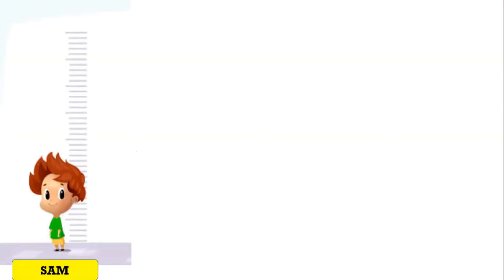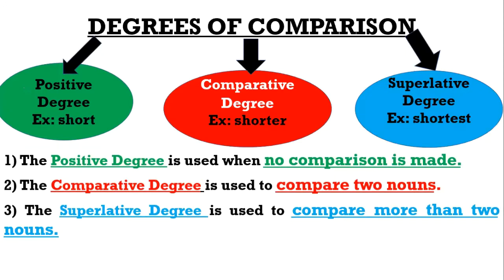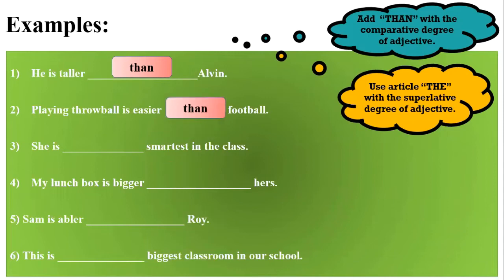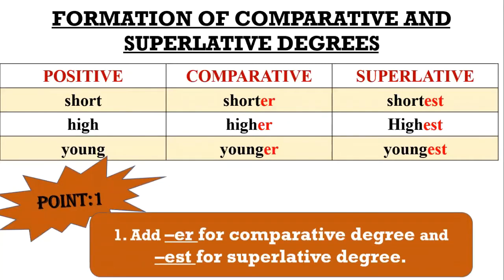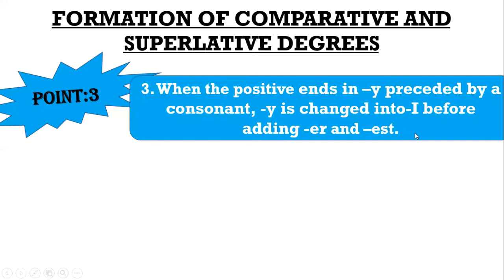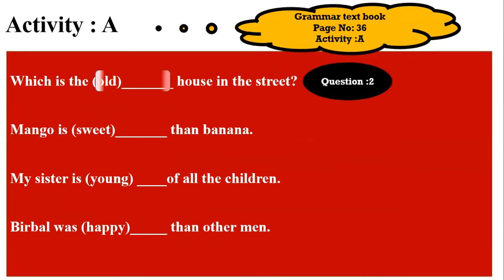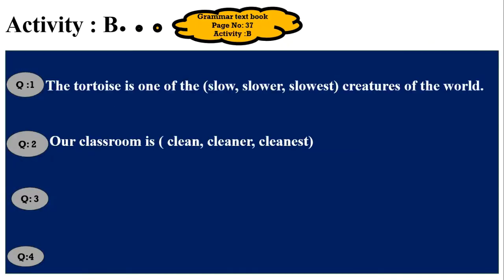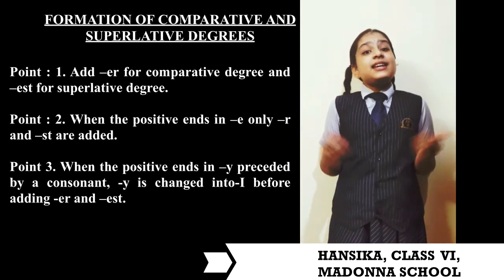CLASS VI, ENGLISH, DEGREES OF COMPARISON (PART-1)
BY: DONNA K NIXON